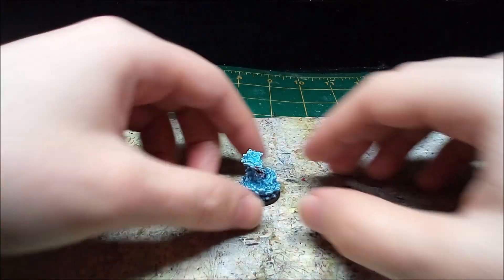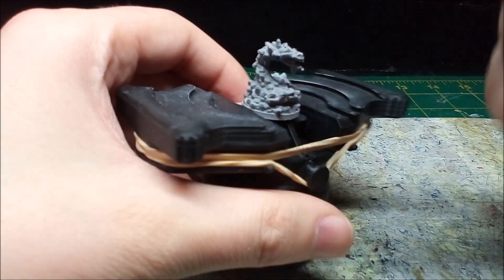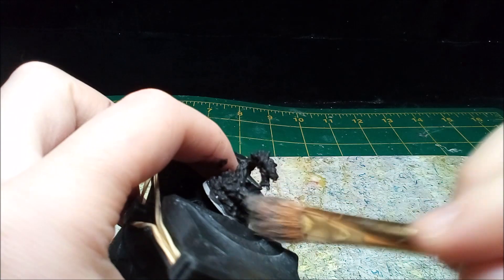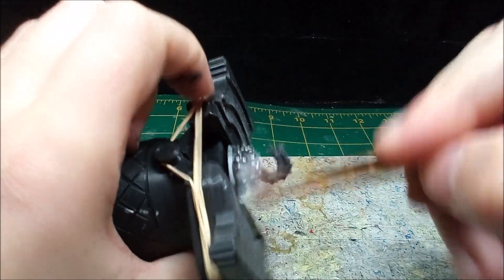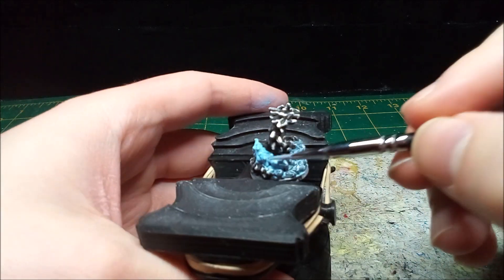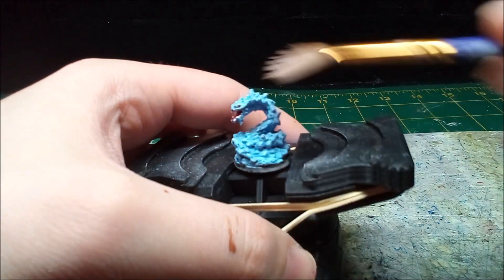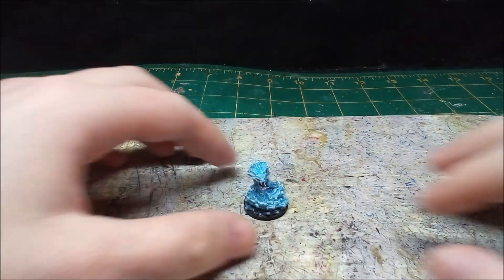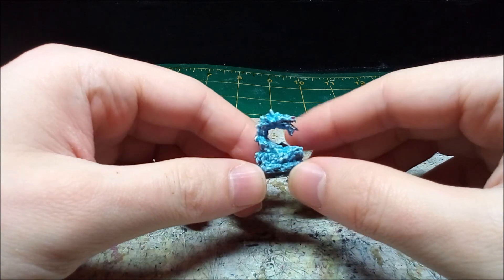Episode 57: Frost bite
Sorry about all the printing, I've had a bit of a creative block.